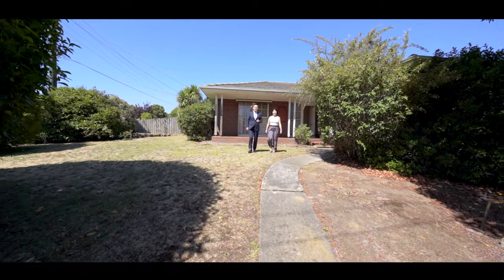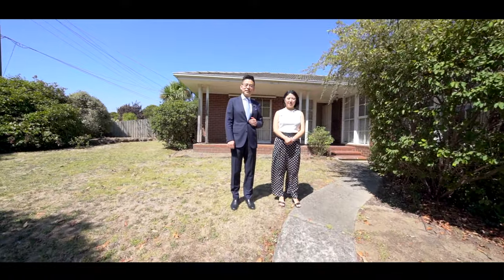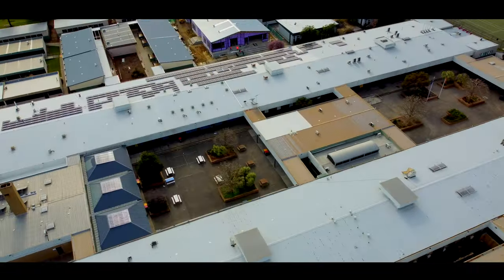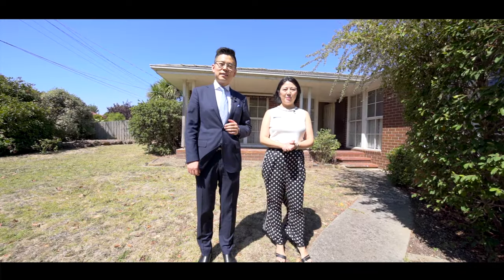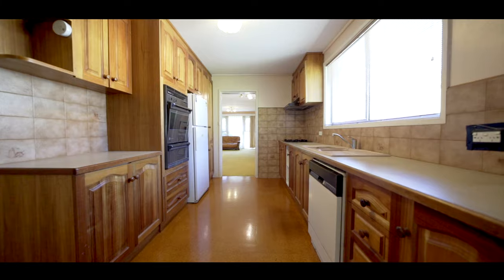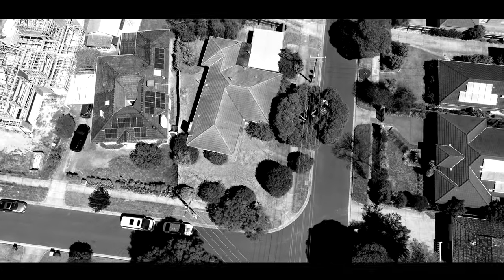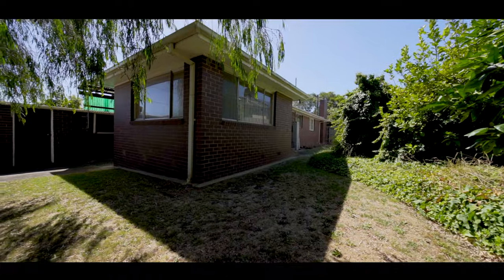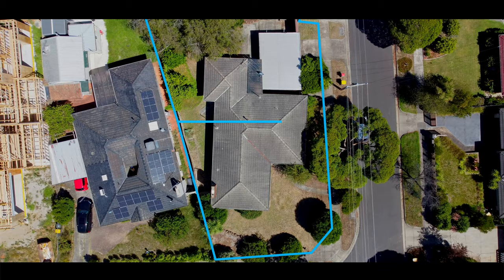2 Coolabah Avenue, Glen Waverley